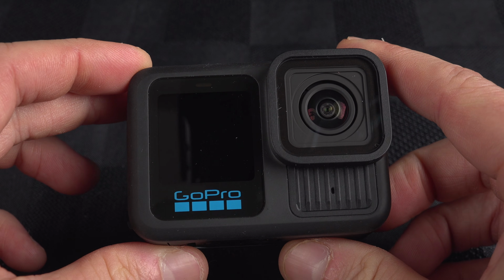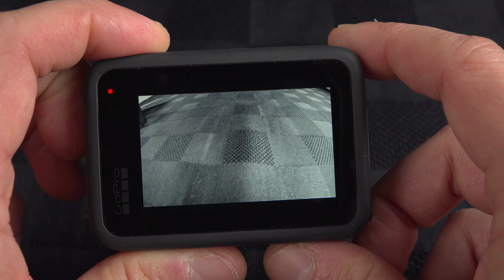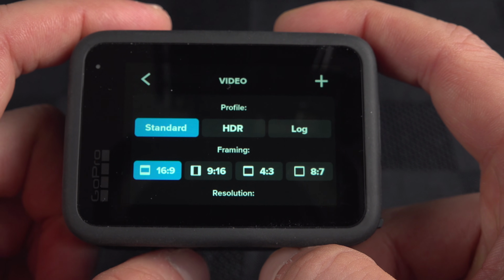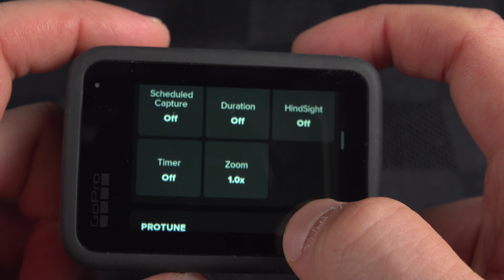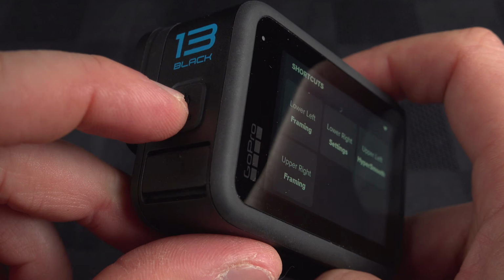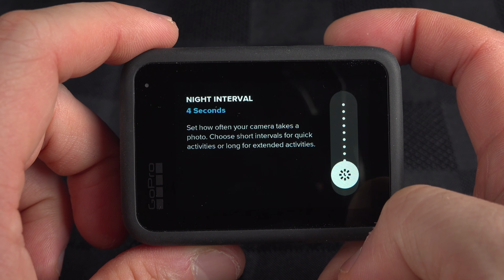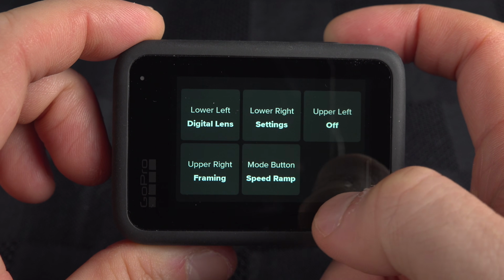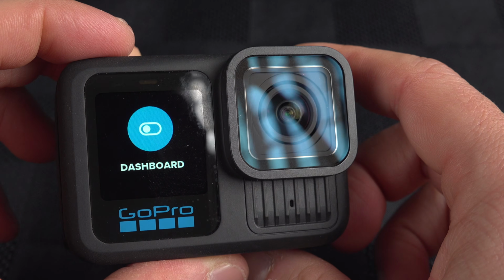GoPro 13 (User Guide)